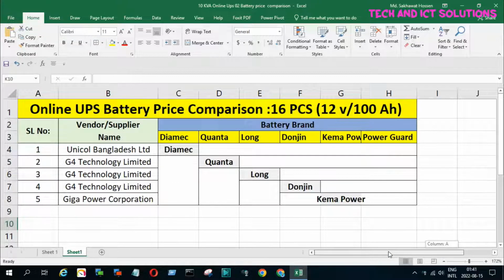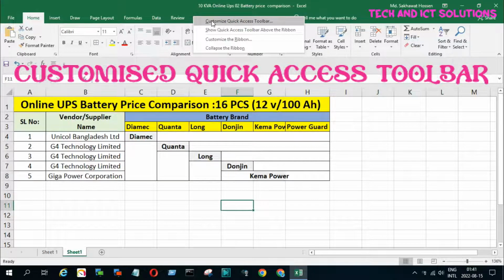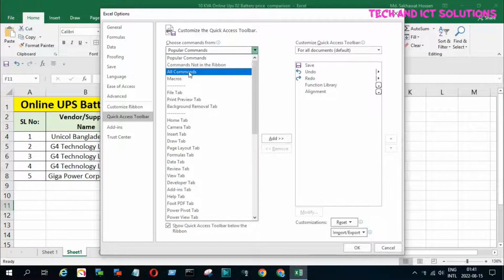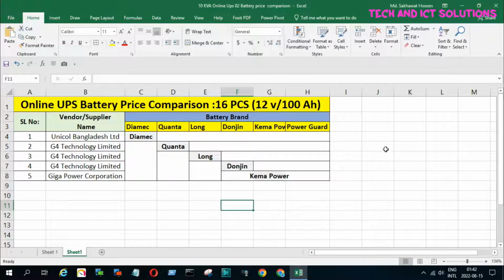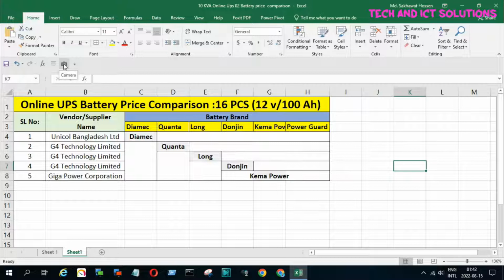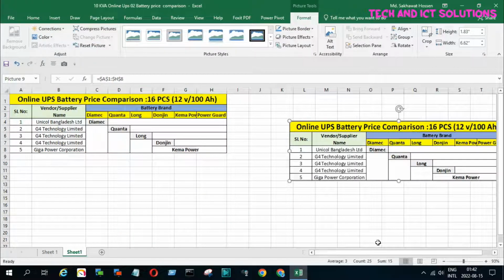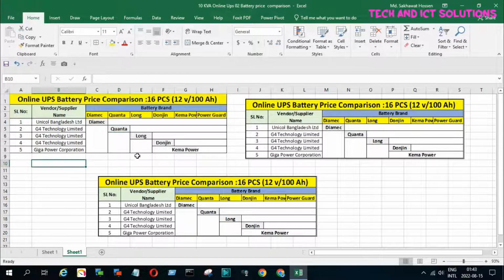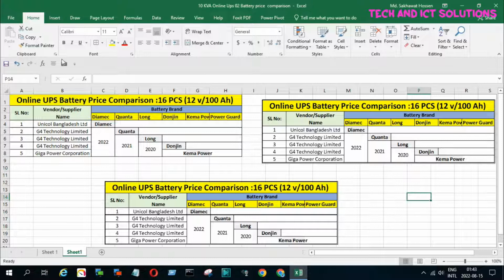Using the Camera Tool in Excel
Learn how to use the camera tool in Excel to pull data together from multiple places in your spreadsheet, or even from a totally different spreadsheet, and then display that data together. See full video and stay with us more update .

02. How to add or Remove admin on Facebook page ।। Facebook page roles ।।Facebook business page 2022

08. Cannot run the macro! xlam |The macro may not be available in this workbook[Fix/ Solutions 2021!]

09. How to know who is visited my Facebook profile |Who viewed my Facebook profile 2021! Computer /Phone